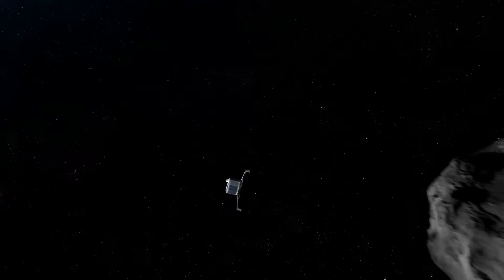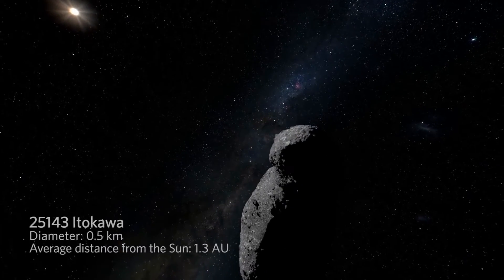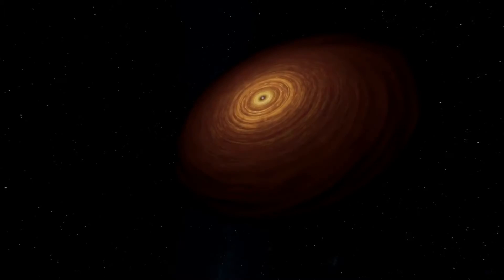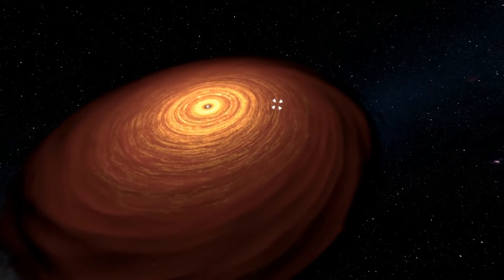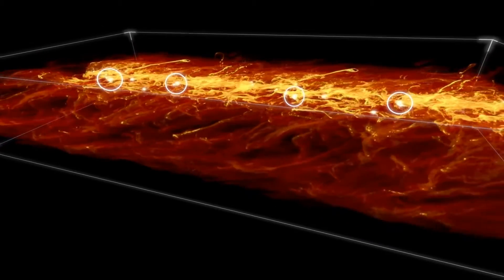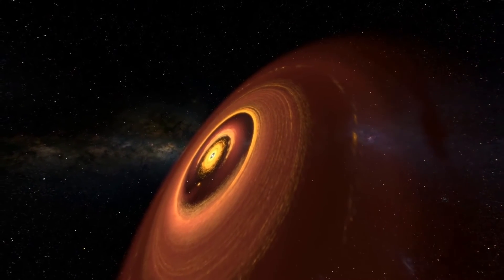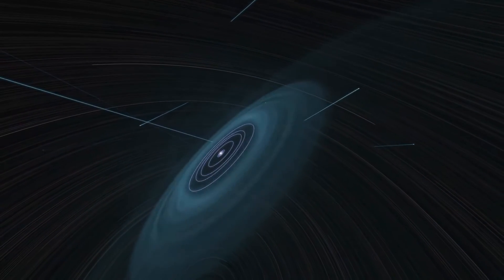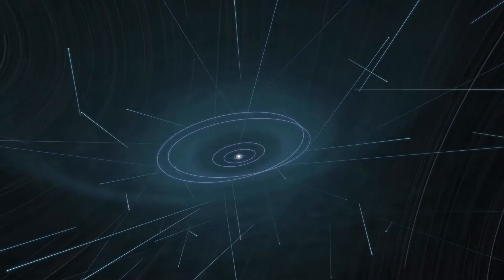8.4 Lesson 15 Simulating Solar System Formation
This is a simulation to help students explore the formation of the solar system. This video is provided courtesy of Simulating Solar System Formation by California Academy of Sciences. For non-commercial use only. This video is part of the OpenSciEd Middle School Science Curriculum. For more information and to find the entire curriculum,